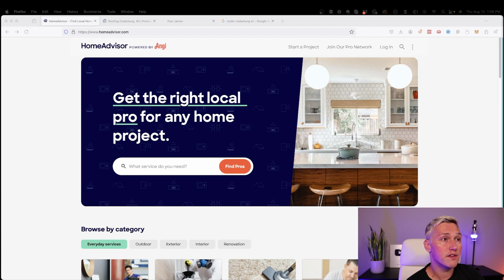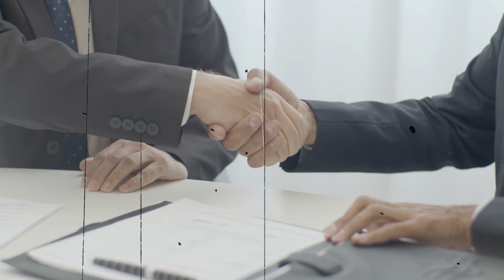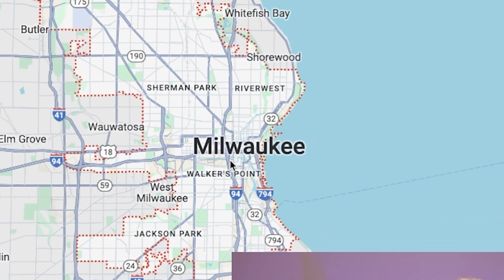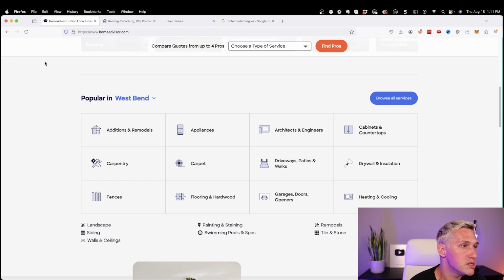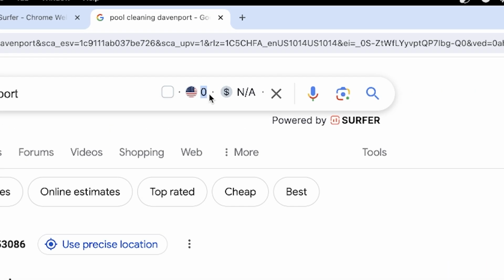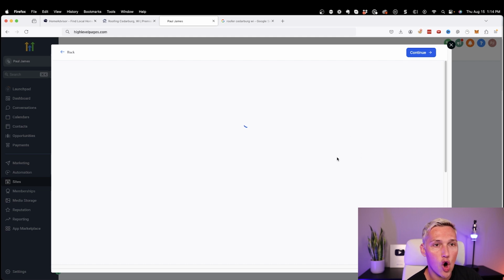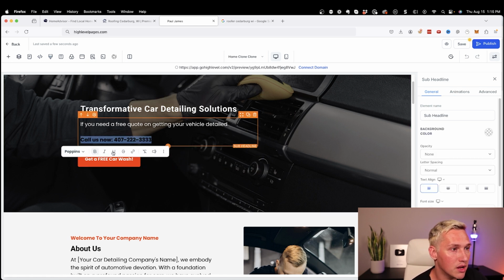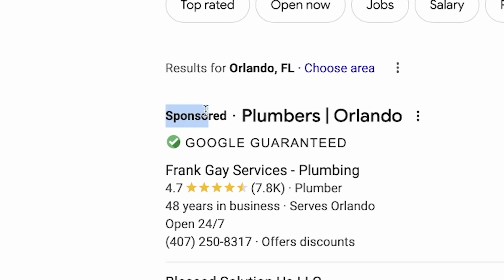How to do Lead Generation (Free Course)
Free Masterclass on Starting A Lead Gen Agency

How to Start a Lead Generation Agency (Step by Step Guide)

Timecodes:
00:00 Intro
00:24 Social Proofs
01:03 What is Lead Generation?
02:17 What are the important factors?
06:16 What is the secret tool I use?
08:33 How to find the buyers?
09:41 Conclusion